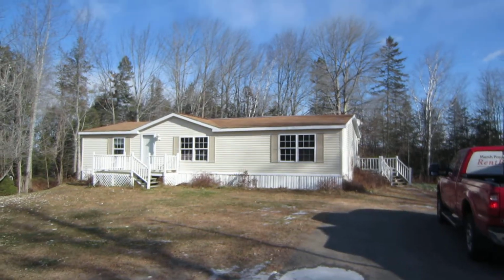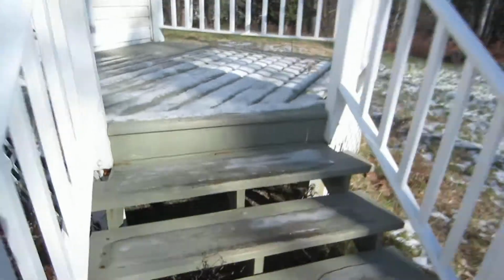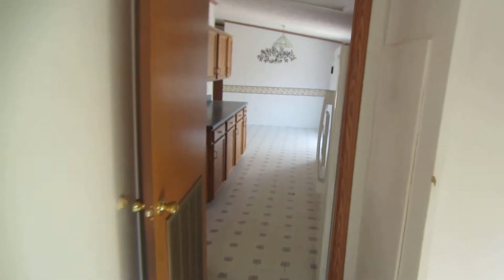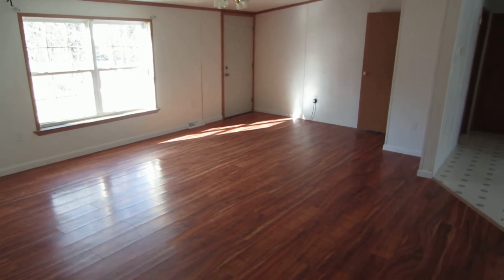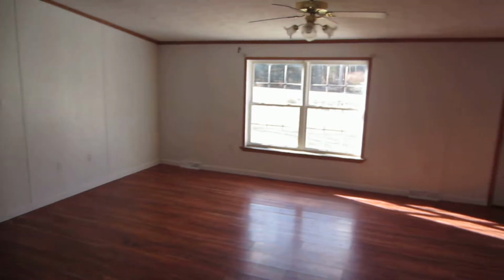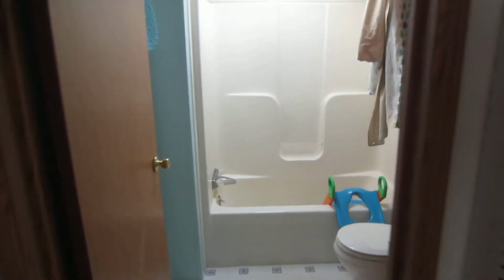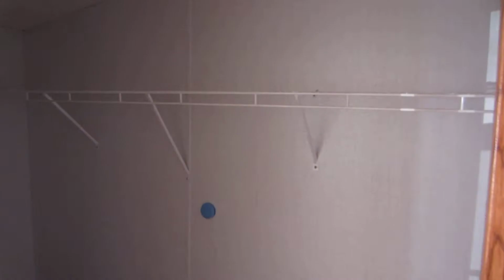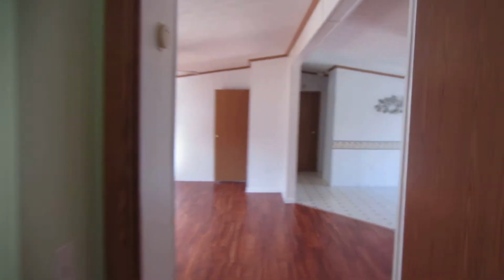3 BR 2 Bath double wide - ALL 1 Floor living 71 Annis Rd Hermon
Great location with large private lot.  Spacious layout has cathedral ceilings thru out home, oversized living room, kitchen w/dishwasher, laundry room, dining area, 2 bedrooms have walk in closets and master has walkin plus master bath with soaking tub and separate shower.   1 car detached garage for storage as well.